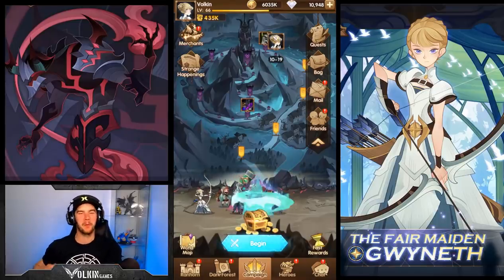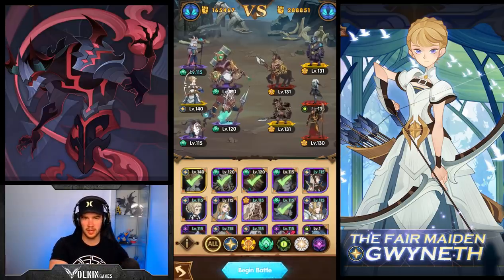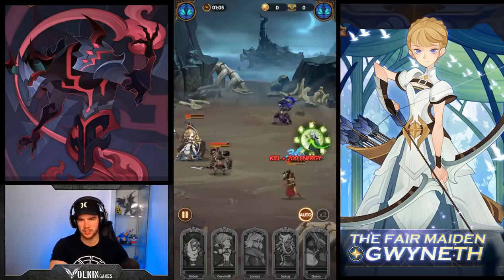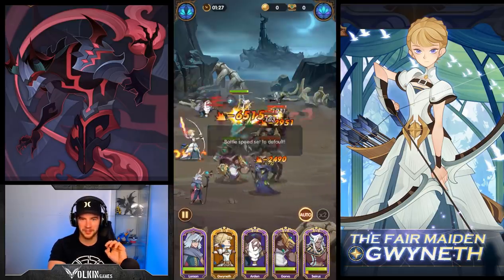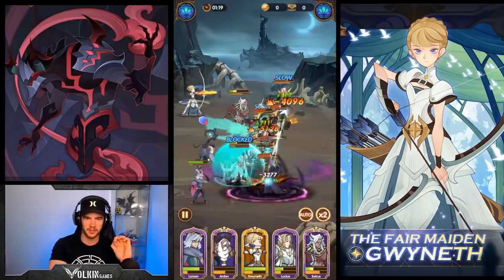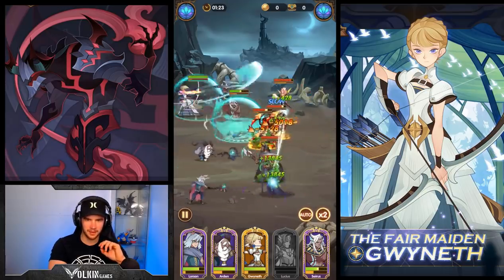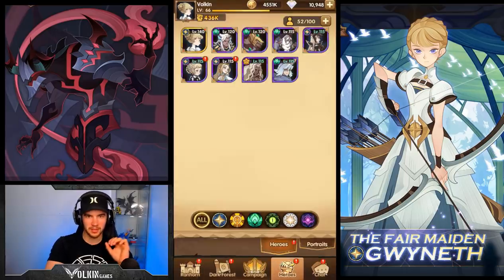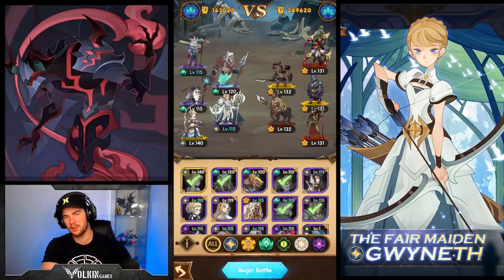[AFK ARENA] GWYNETH + LORSAN = HUGE DMG!!!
The AFK Arena combo of Gwyneth and Lorsan can result in some huge damage so let's check it out.